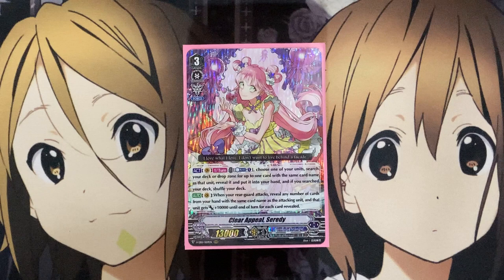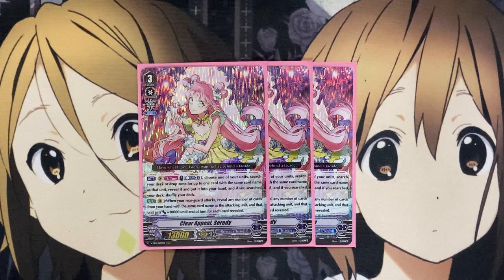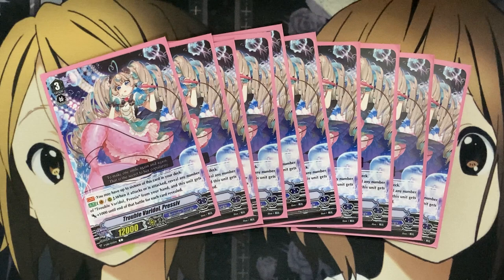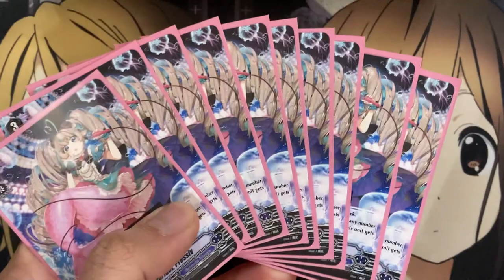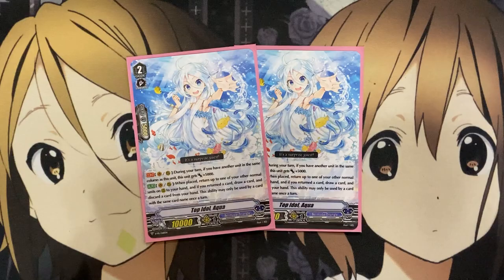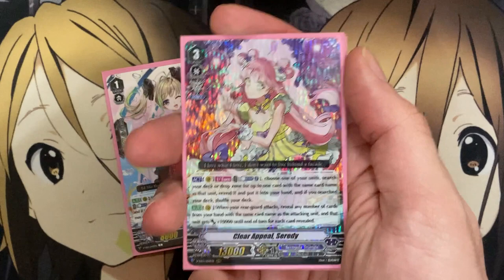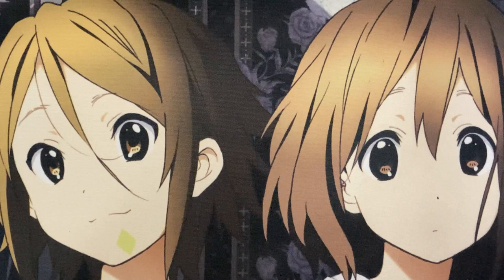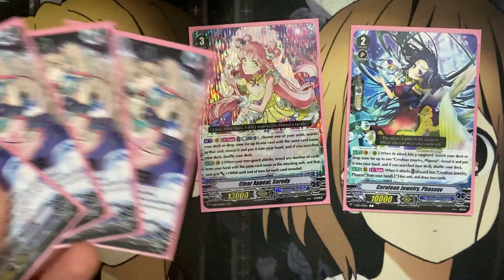My Budget Bermuda Triangle Standard Deck Profile for February 2021